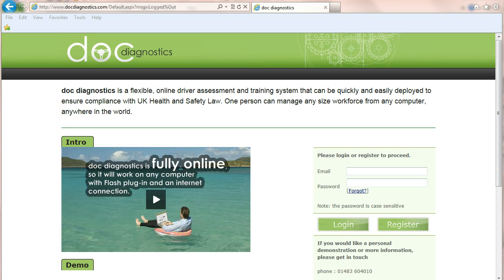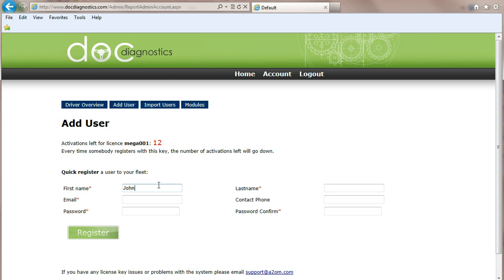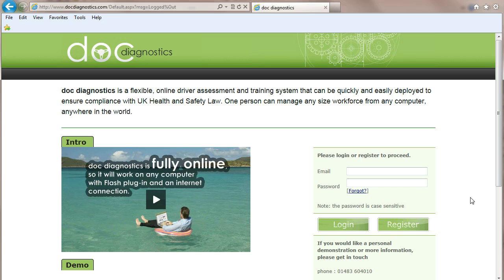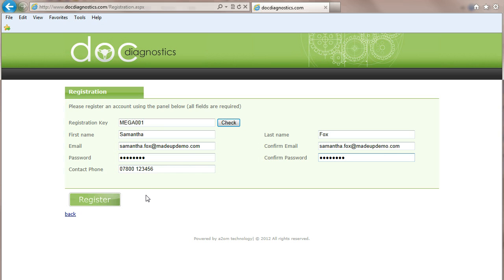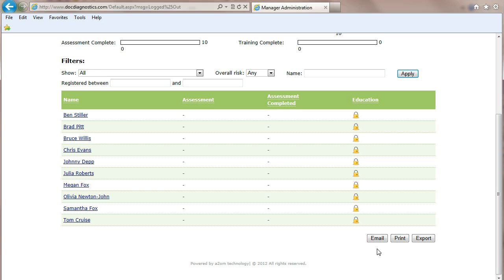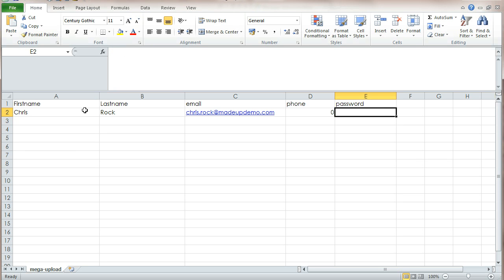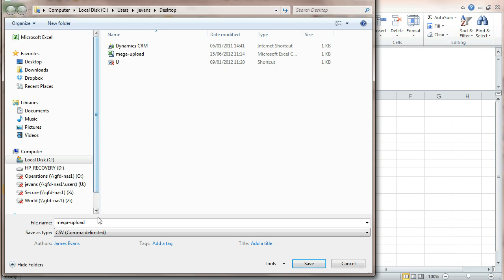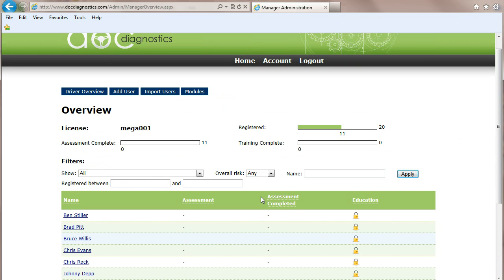Uploading users on doc diagnostics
Quick guide to uploading users onto the doc diagnostics system.